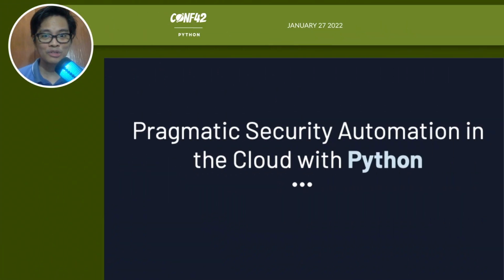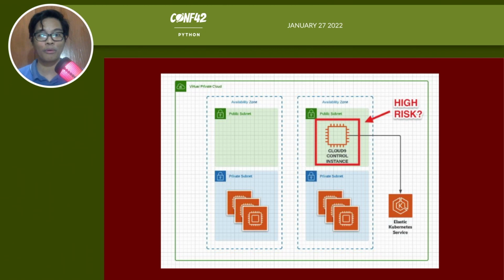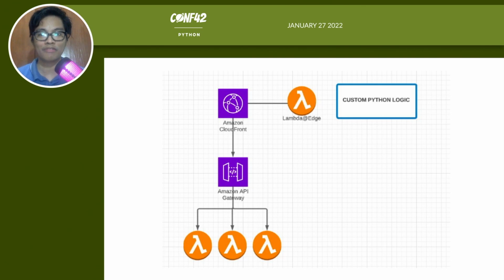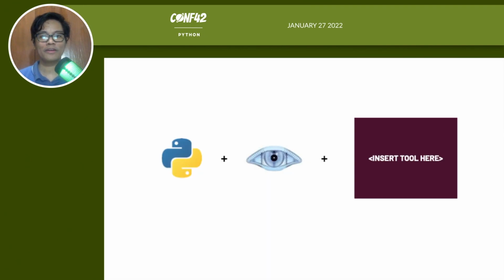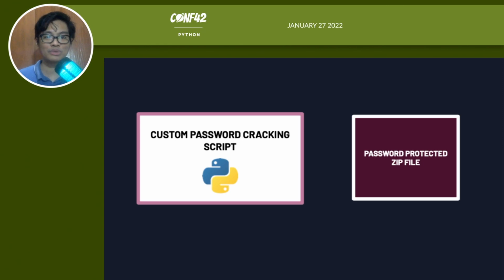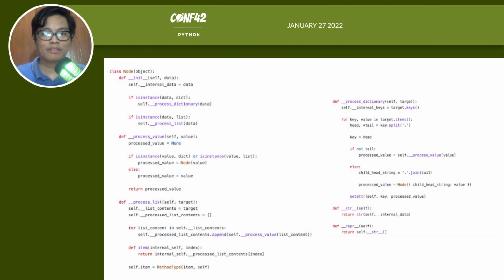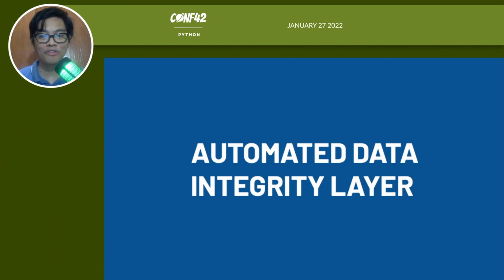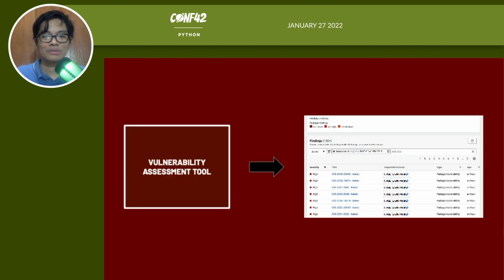Pragmatic Security Automation in the Cloud with Python | Joshua Arvin Lat | Conf42 Python 2022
Joshua Arvin Lat
CTO at NuWorks Interactive Labs

Taking care of the overall security of systems and applications running in cloud environments is not easy. Manually performing security operations and auditing procedures on a regular basis take a lot of skill, time, and discipline. At the same time, auditing the different processes, systems, and applications used by organizations involves the usage of several tools. For example, scanning network environments may involve the usage of tools such as **Nmap**, and scanning container images and servers may involve both open source and commercial vulnerability scanners. Some of the major challenges encountered when performing security assessments can be solved through proper automation and integration of tools.

In this session, we will make our lives easier by using **Python** to automate different security tasks and responsibilities and use it with different security tools and services. We will talk about the tips and tricks on how to design and build your own custom security tools to solve real-world requirements. These include **Infrastructure as Code** solutions, code design patterns, data engineering techniques, and even basic penetration testing techniques.

0:00 Intro
0:24 Talk